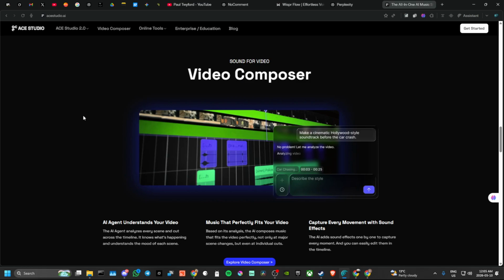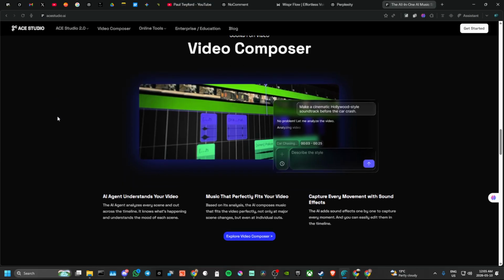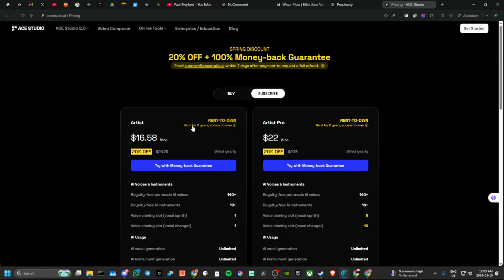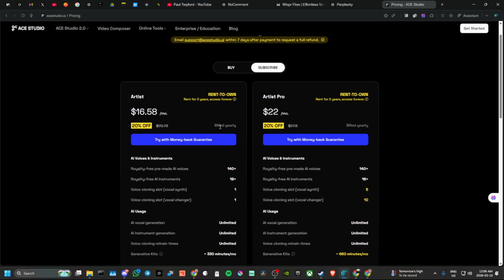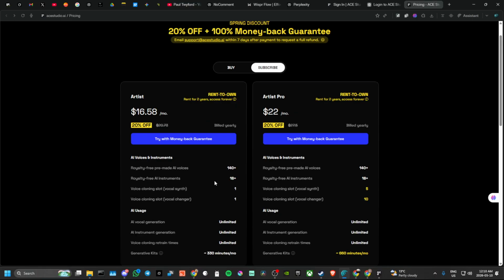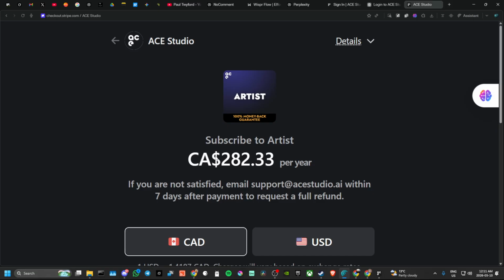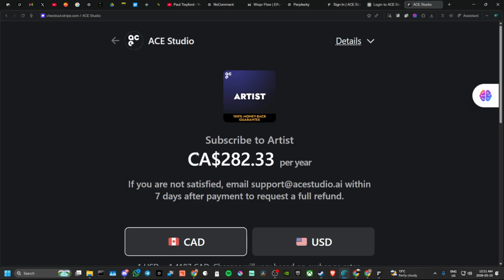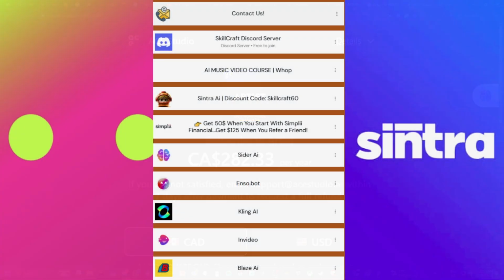How To Use Ace Studio Ai – Ultimate Guide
Master Ace Studio Ai with this comprehensive and easy-to-follow tutorial.